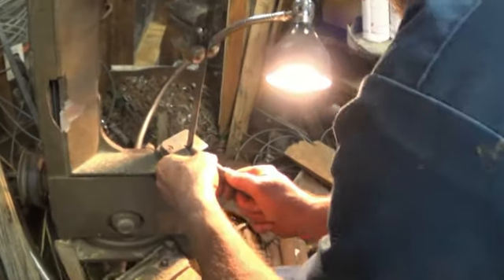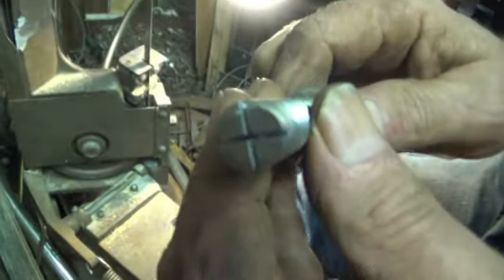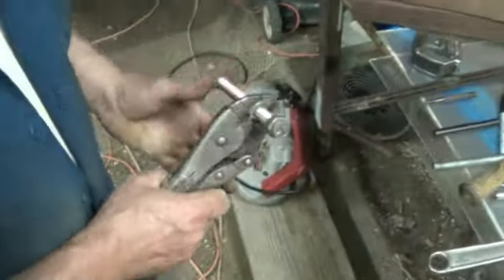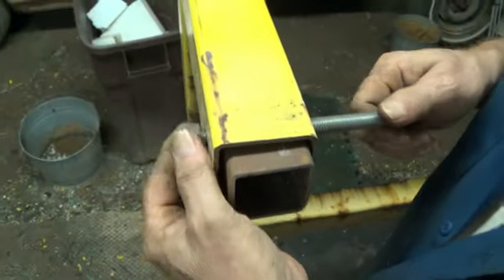A Day at the Shop June-17-2013